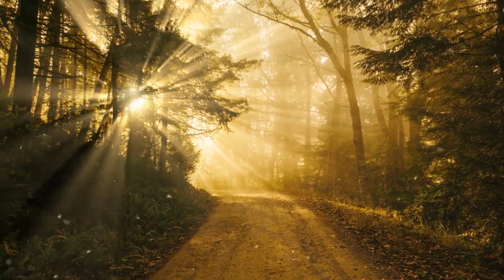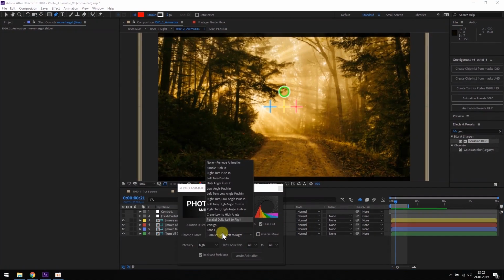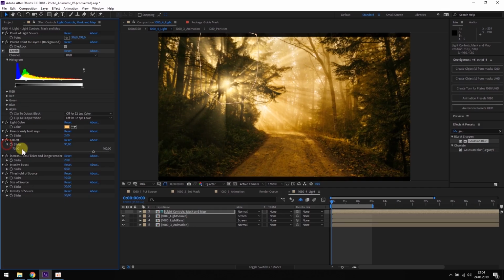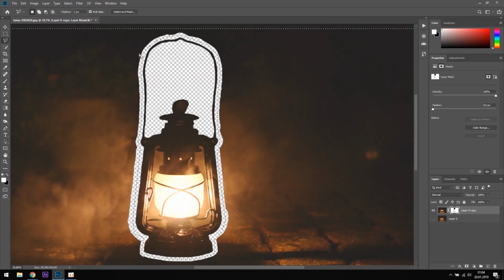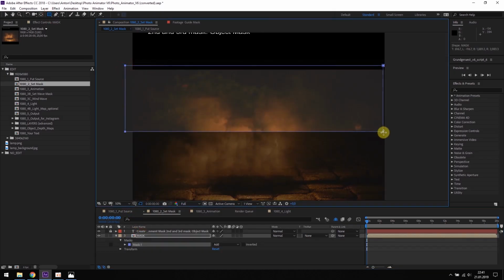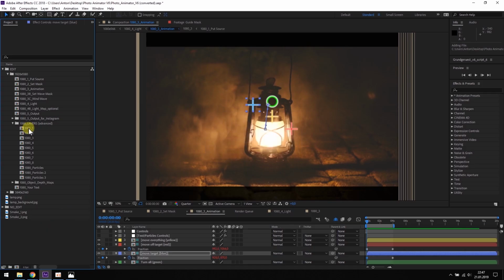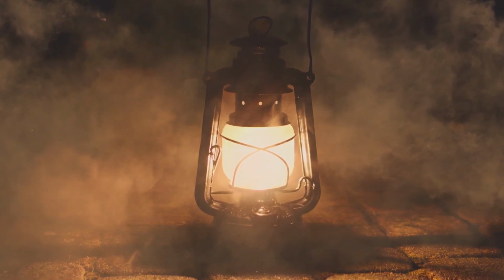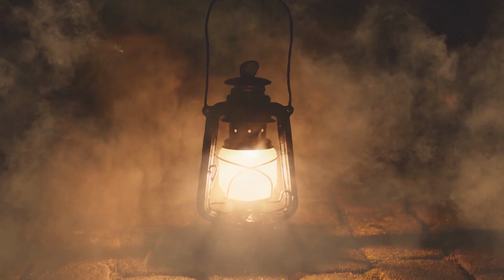Epic Photo Animator – Turn Your Pictures into Stunning 3D Animation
Do you have awesome photos and want to make them even more epic? Do you want to turn your pictures into dynamic videos with stunning animation effects?

We’ve all been there—wanting to include still photos in a moving video. The basic zoom or pan might work, but it often feels like a boring slideshow. If you're aiming for a professional, cinematic effect, you might end up animating photo layers manually—a time-consuming process.

That’s why I built Photo Animator, a powerful tool that transforms your 2D photos into immersive 3D animations. After three years of development and use in marketing campaigns and agencies, it’s helped me save hours of work while delivering pro-quality results. Whether you’re creating ads, social posts, or trailers, this tool makes your visuals pop.

Credit:
Photo Animator on Envato Elements

Audio Used:
Epic Trailer by Twisterium